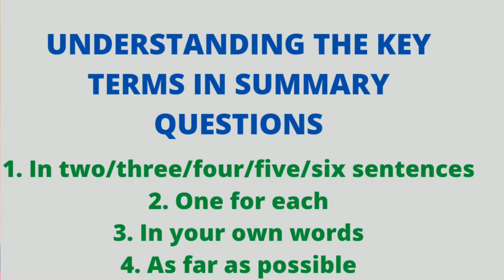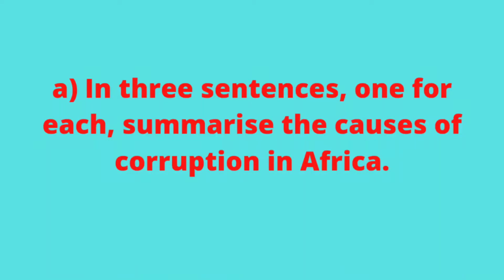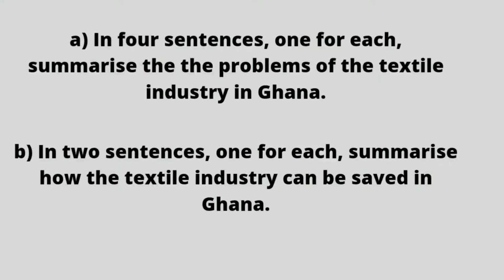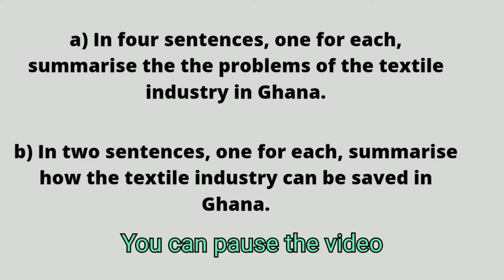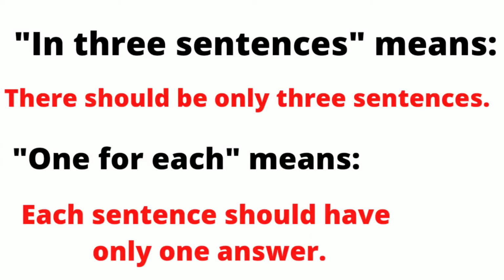WASSCE Summary Writing Lesson 2: Understanding the Key Terms.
In this video, ENGLISH POLICE explains some key words and expressions used in the framing of Summary Questions in the West African Senior School Certificate Examination (WASSCE). We shall look at the following terms or expressions:
1. In two/three/four/five/six sentences...
2. One for each...
3. In your own words...
4. As far as possible...

ENGLISH POLICE is a channel geard towards learning and speaking English as a second language with emphasis on helping non-native speakers of English  overcome some of the challenges they face in learning and speaking the Queen's Language fluently. As a language, English is a living organism which keeps growing. There is, therefore, the need for constant research and practice. Come along with me, then, to discover more!

ABOUT ME
I'm a professional teacher who teaches English as a second language in Senior High School. Years of teaching English language has given me enough experience to identify the areas learners have problems and how these challenges can be dealt with.

ENGLISH POLICE
english police
English Police